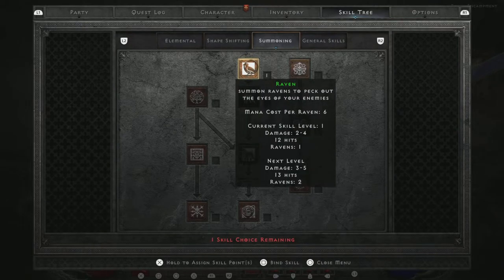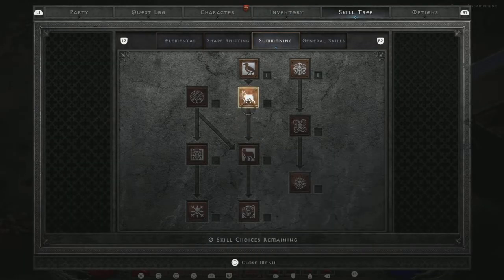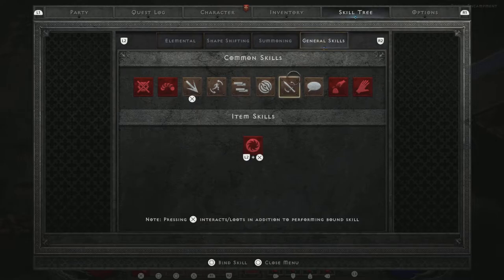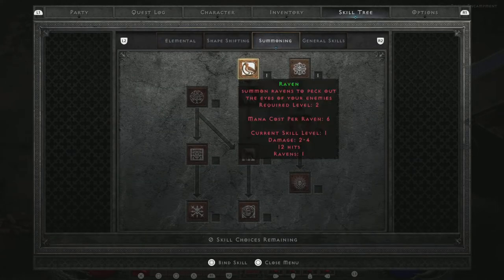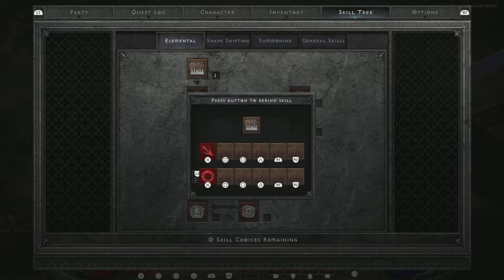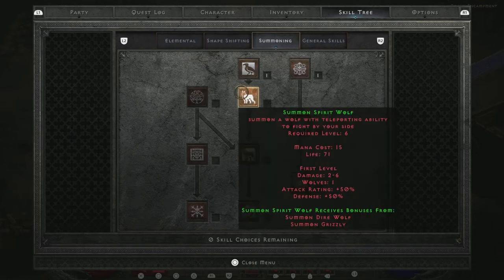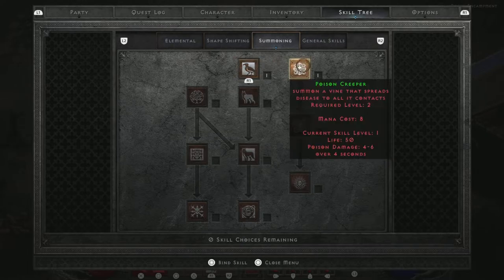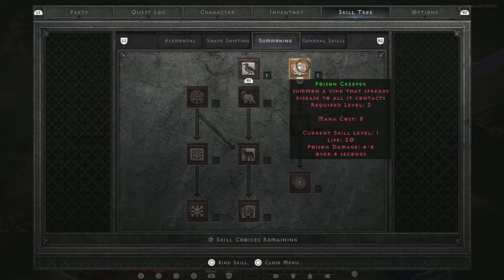Diablo 2 Resurrected How to Equip your Skills to hot keys on Controller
Diablo 2 Resurrected how to equip your skills your unlocking to actually use on your controller a really easy guide to understand how to do this!

diablo 2 resurrected paladin build
diablo 2 resurrected release date
diablo 2 resurrected review
diablo 2 resurrected classes
diablo 2 resurrected alpha key
diablo 2 resurrected reddit
diablo 2 paladin builds
diablo 2 resurrected paladin gameplay
diablo 2 resurrected paladin skills
diablo 2 resurrected alpha paladin
project diablo 2 holy fire paladin
project diablo 2 dragon paladin build
diablo 2 resurrected amazon build
diablo 2 resurrected assassin gameplay
diablo 2 remastered necromancer
diablo 2 resurrected necromancer
diablo 2 resurrected builds
diablo 2 resurrected guide
diablo 2 resurrected barbarian
diablo 2 paladin hammerdin build
diablo 2 best paladin build for single player
diablo 2 resurrected necromancer build
best paladin aura diablo 2
diablo 2 paladin stats build
diablo 2 paladin build
diablo 2 paladin leveling guide
project diablo 2 paladin builds
diablo 2 paladin walkthrough
diablo 2 paladin beginner guide
diablo 2 how to play paladin
diablo 2 resurrected beginner paladin guide to beat normal